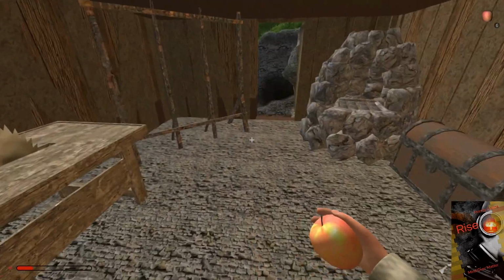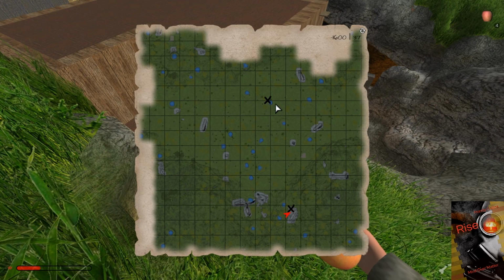Rising World SE 1 EP 5---Floors, Walls, Broken Leg, & Dungeons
I think we found a dungeon purely by accident, & we install more flooring & walls while limping on a broken leg. Plus, special announcement about Rise Tuesday & Capp00.

Rise on Amazon

Rise Mind Over Matter Amazon Pre-orders